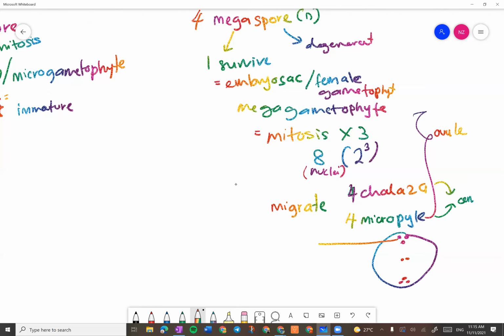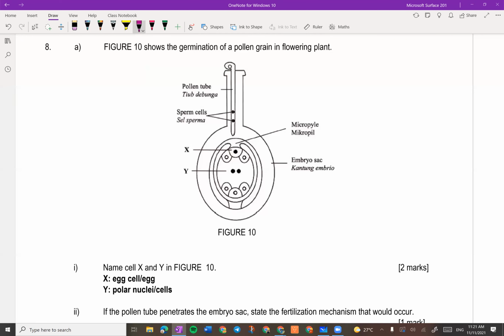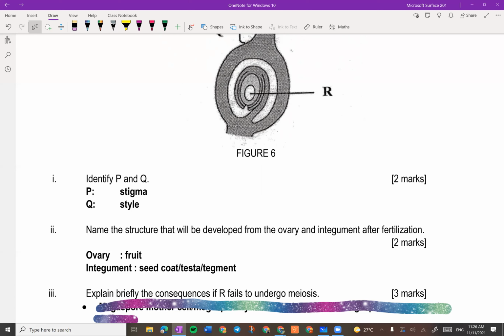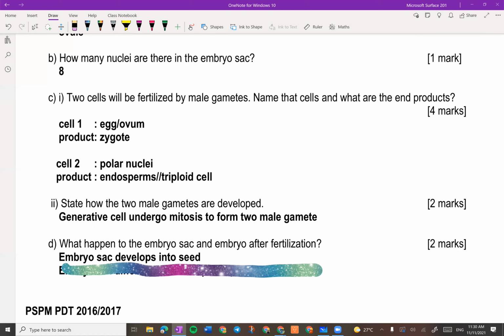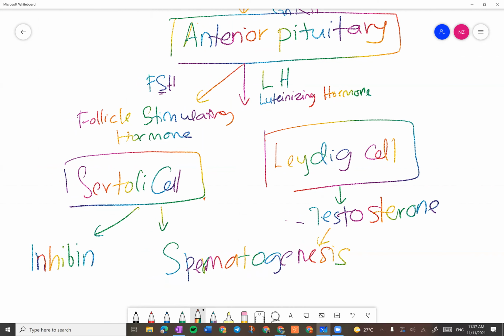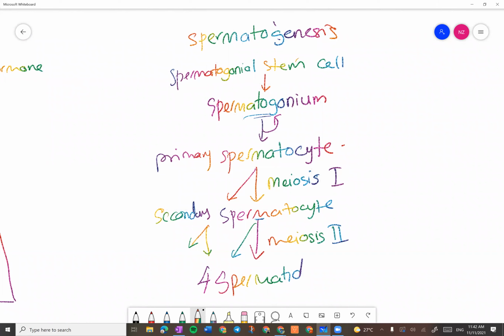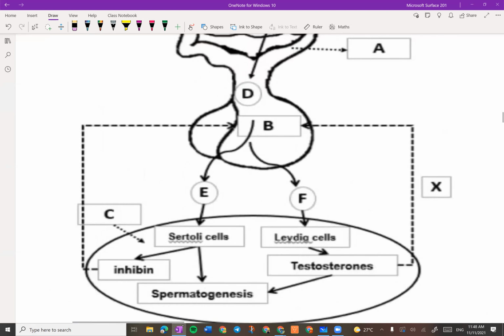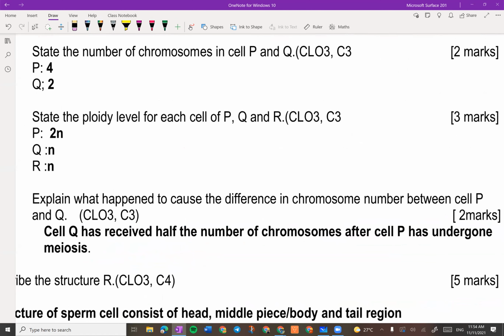H1P6 OOGENESIS WITH PLANT REPRO REVISIT